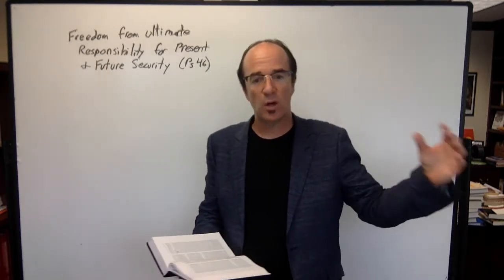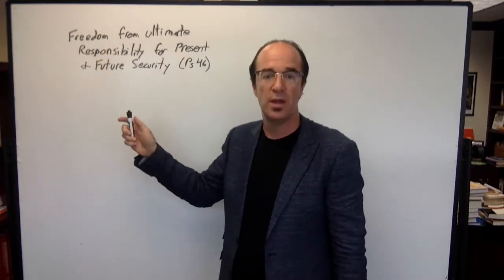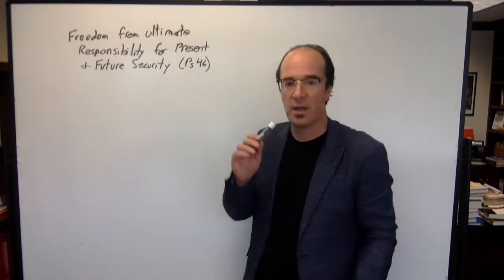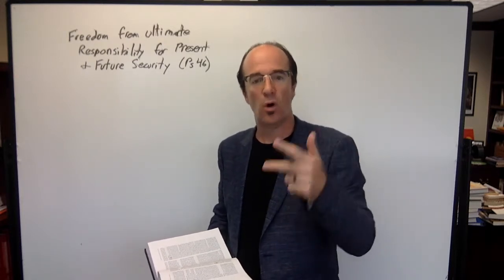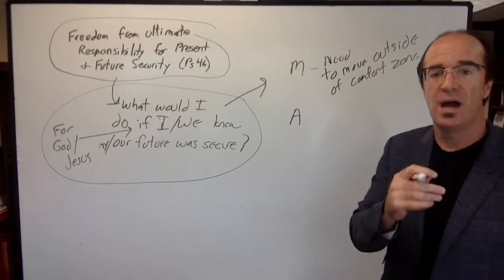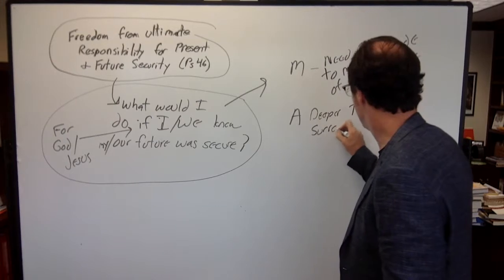How To Apply GPS and MAP to Ps 46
Dr. Brian D. Russell (Ph.D., Professor of Biblical Studies) discusses how to use the GPS and MAP in the Application Process of Inductive Bible Study.